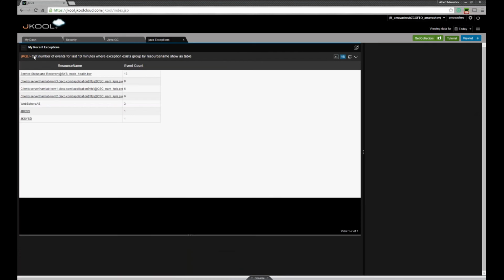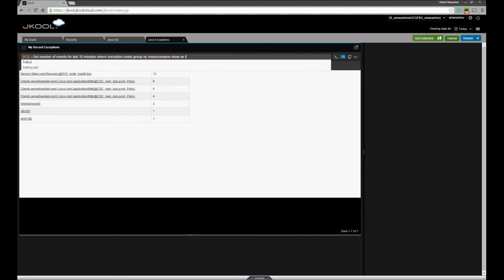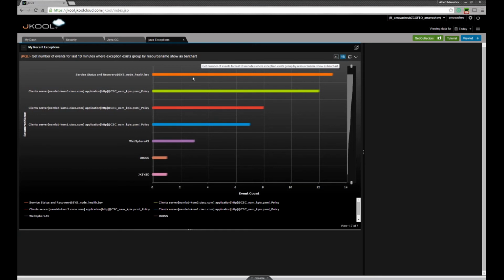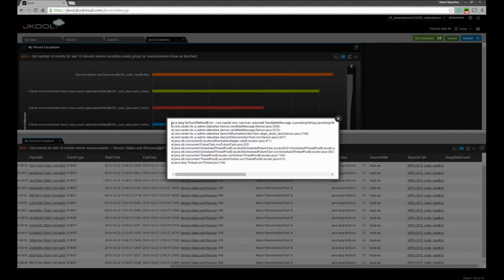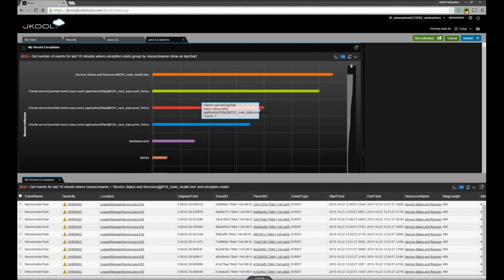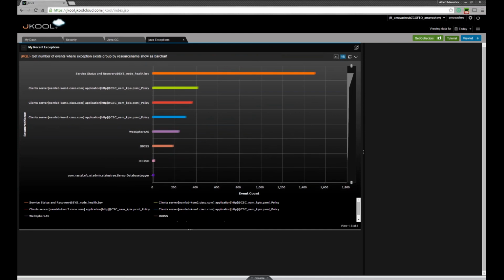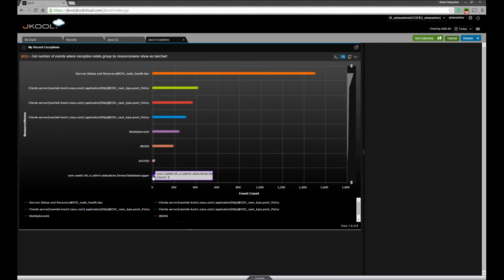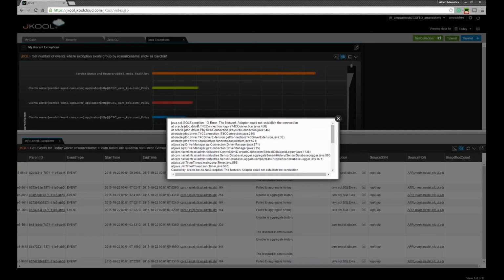Diagnose and Investigate Application Exceptions